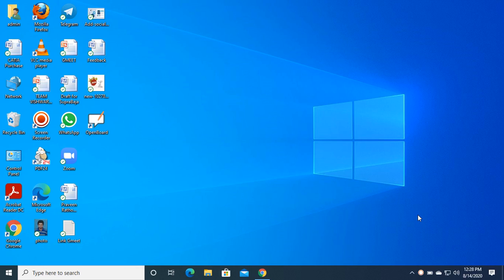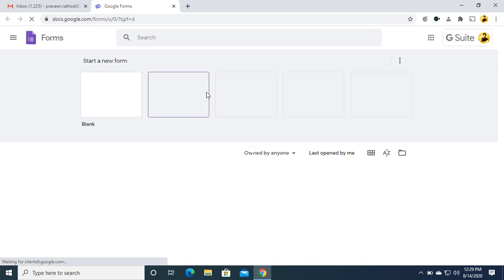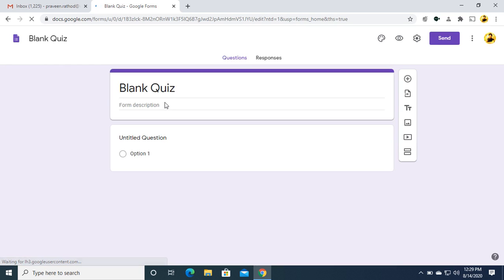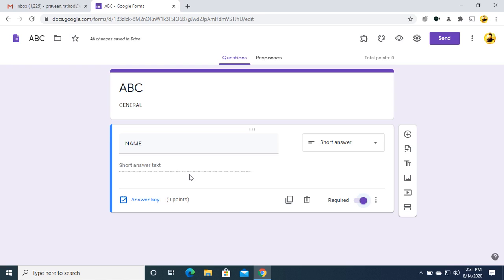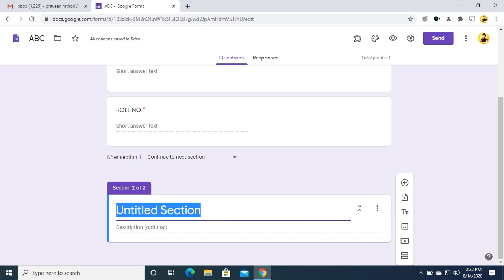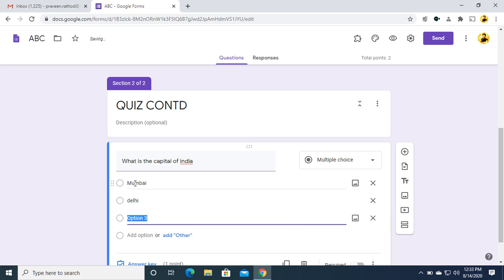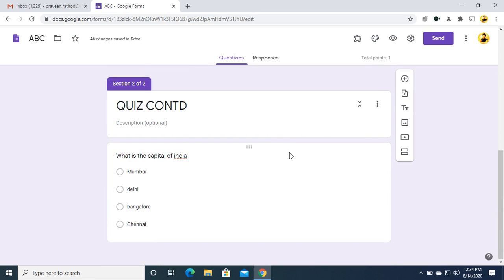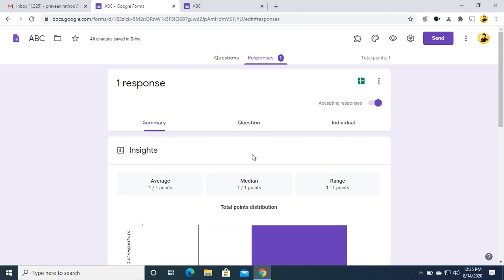Google Form Lec1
How to create google quiz using google form option.